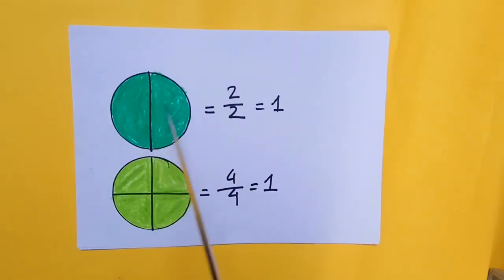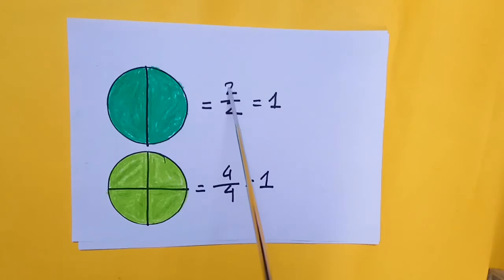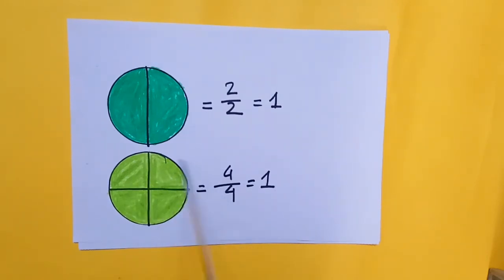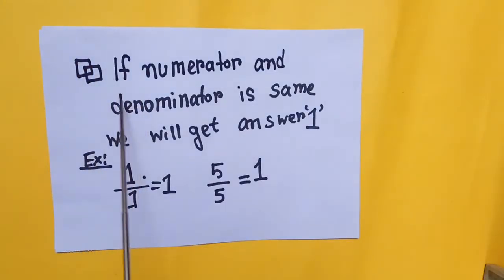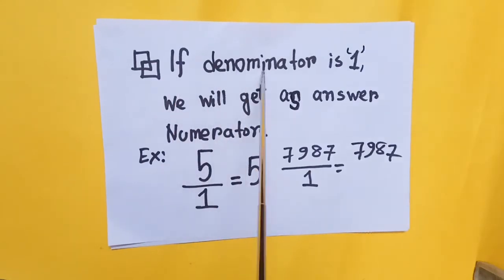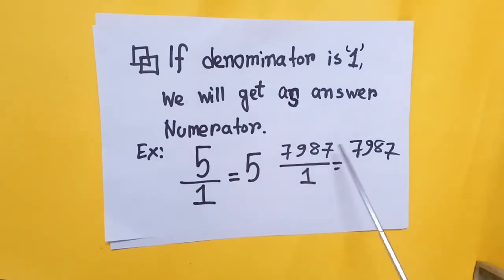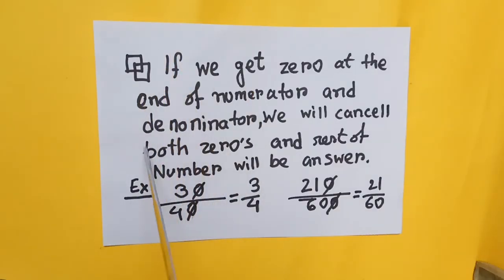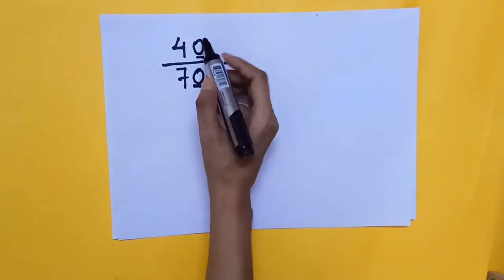27 June 2020